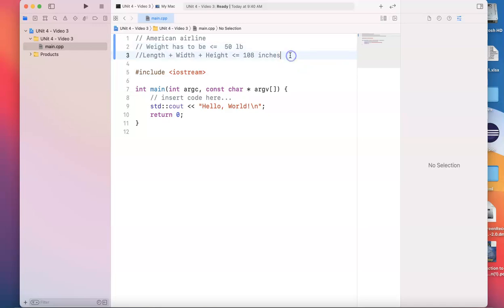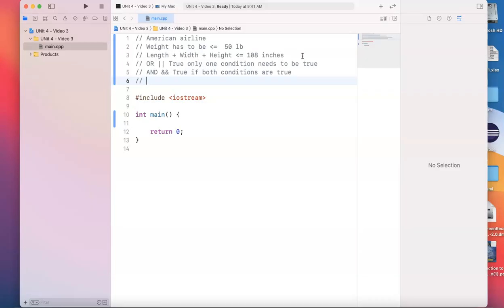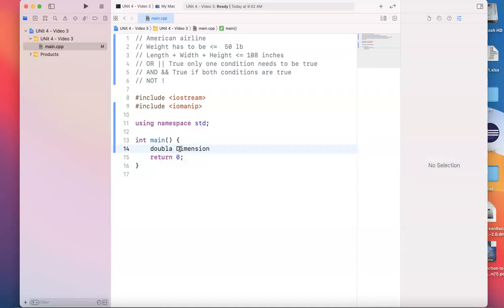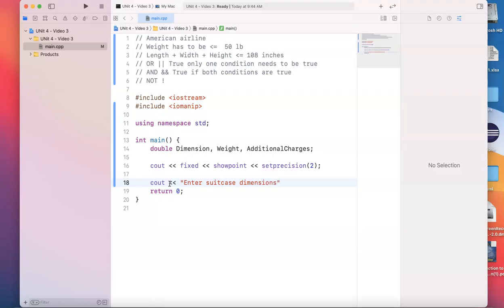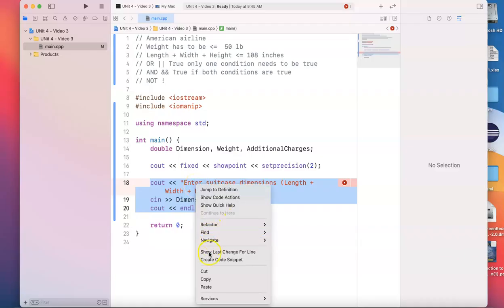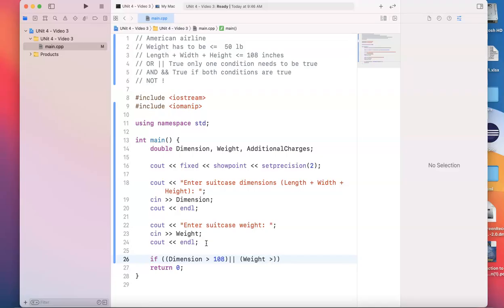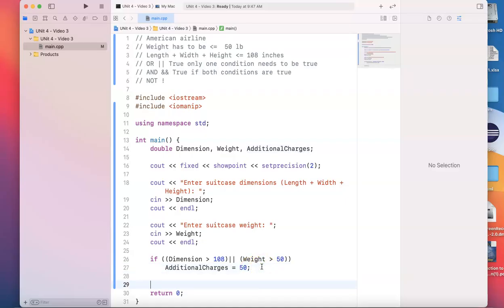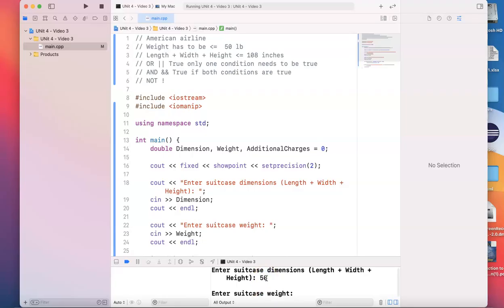Unit 4 - Video 3